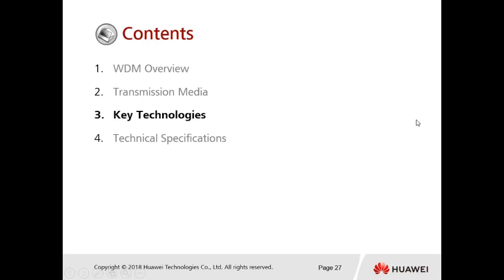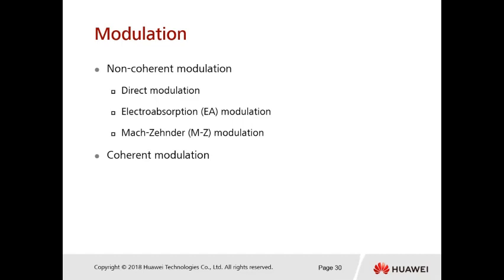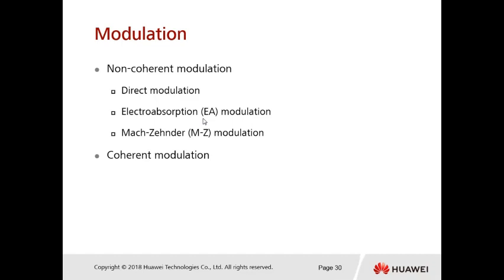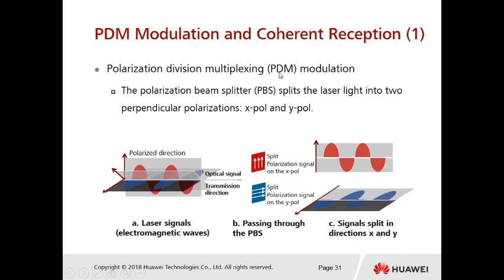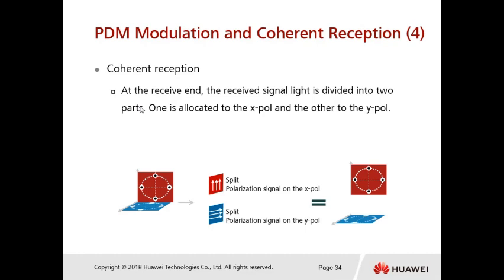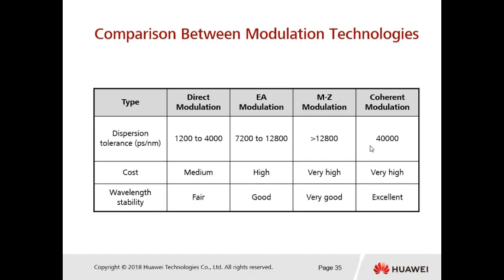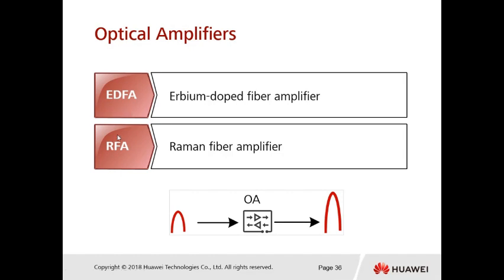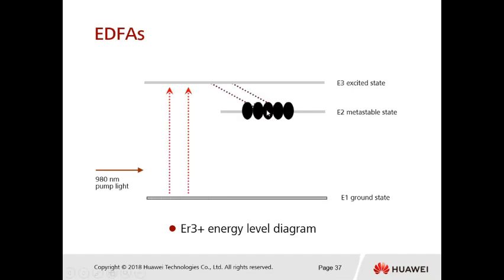WDM Principle P7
Key Technologies:
1-Requirements on WDM Light Sources.
2-Modulation.
3-PMD Modulation & Coherent Reception (1).
4-PMD Modulation & Coherent Reception (2).
5-PMD Modulation & Coherent Reception (3).
6-PMD Modulation & Coherent Reception (4).
7-Comparison Between Modulation Technologies.
8-Optical Amplifiers.
9-EDFAs.